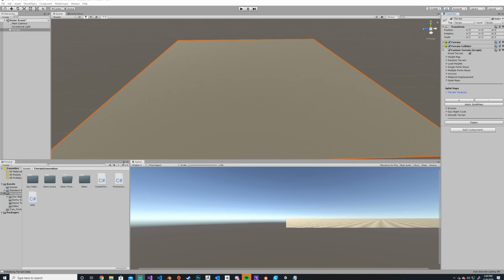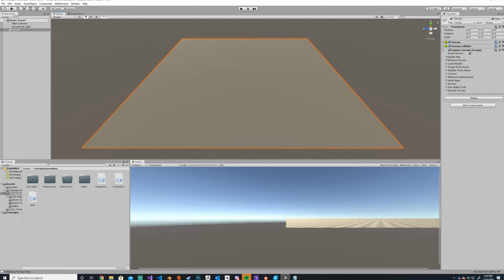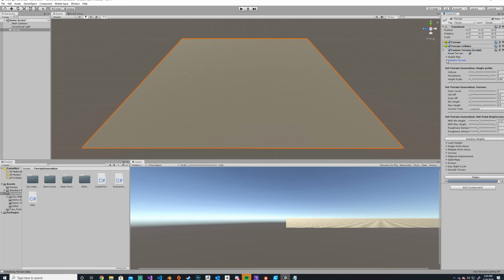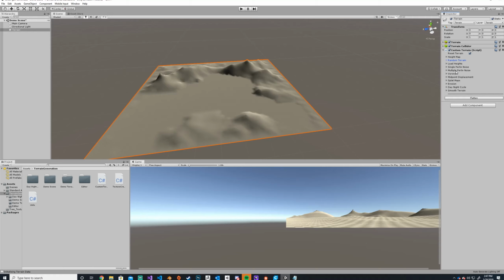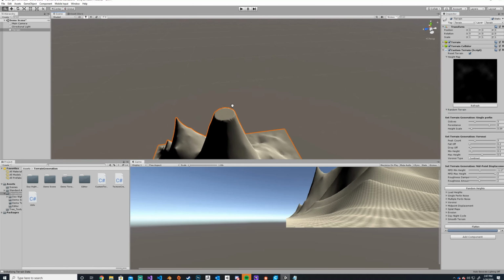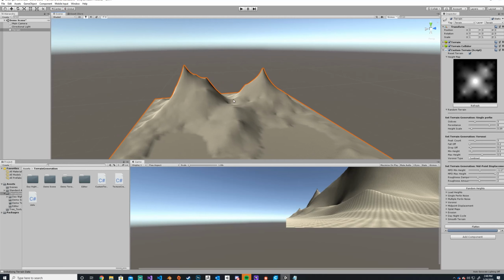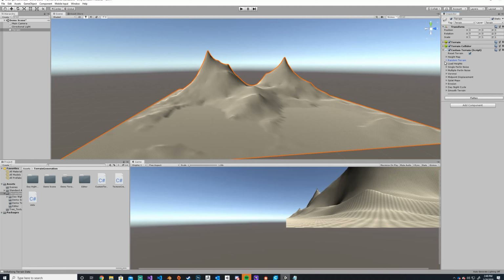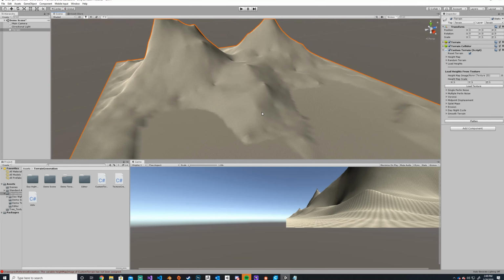Terrain Generator Tutorial Ep 1 Height Generation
This video is the first in the Terrain Generator tutorial series. This video is on how to generate terrains and landscapes in one button click.